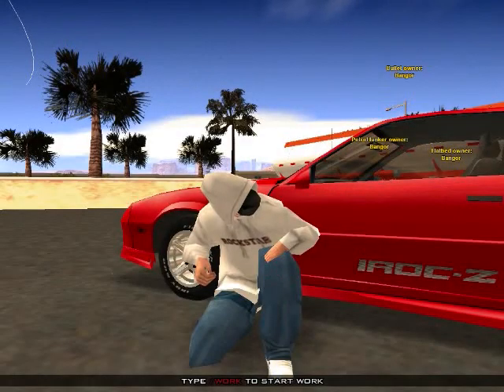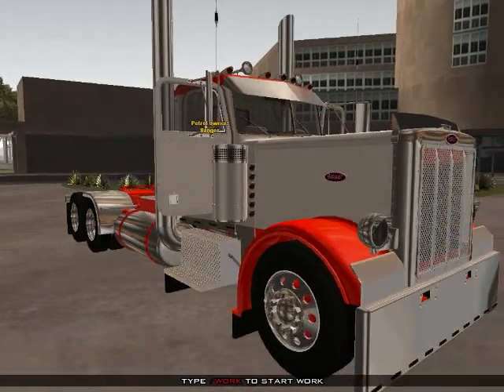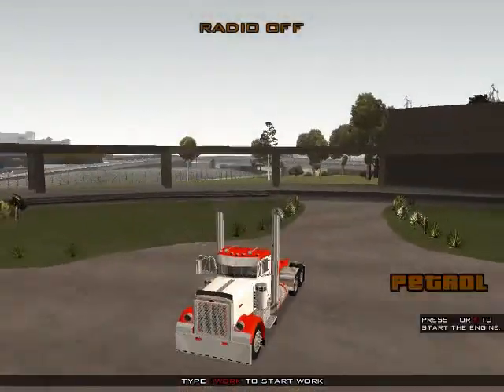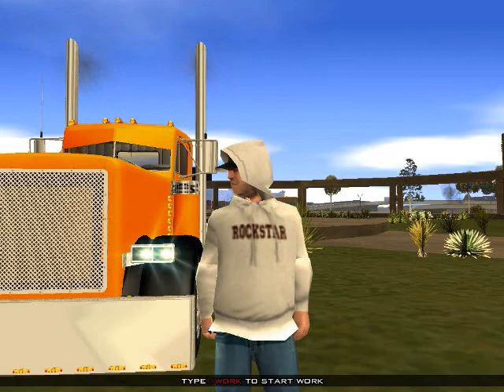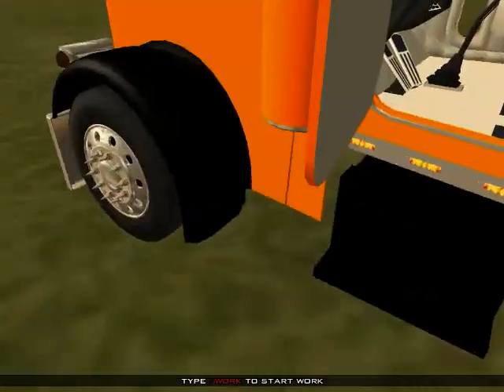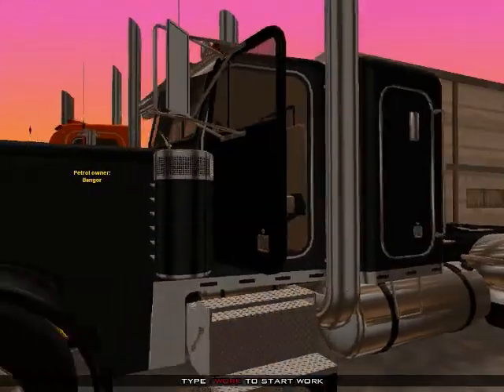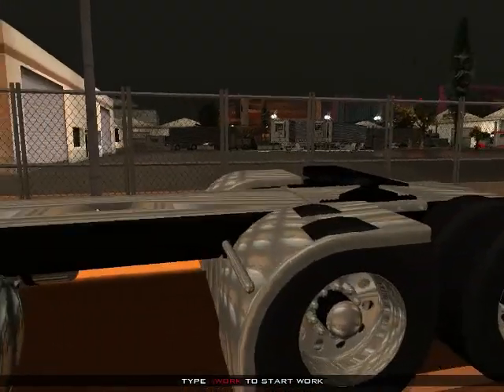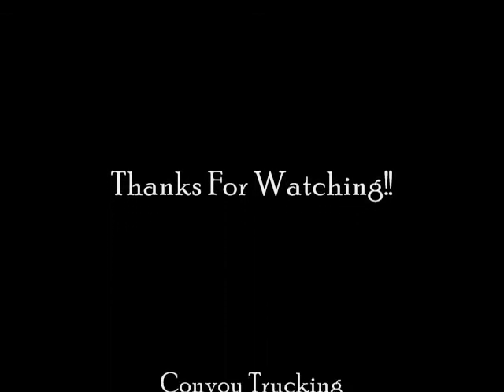Mod Review Ep 6.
Showing off my custom truck mods!